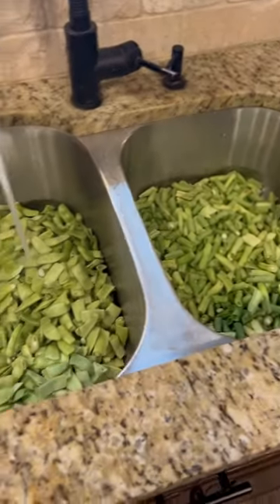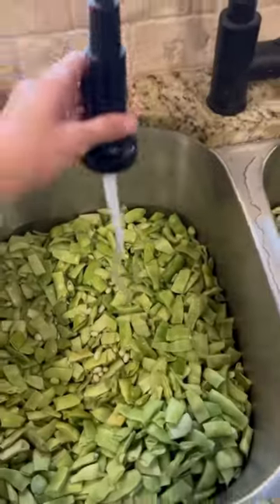Top Secret Information About Homesteading!!!! 🤯🤫😂